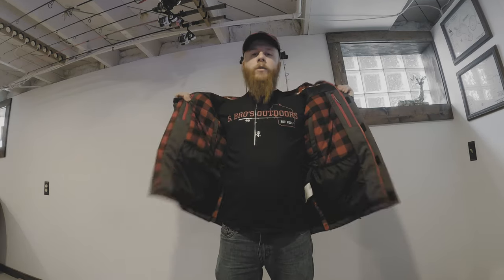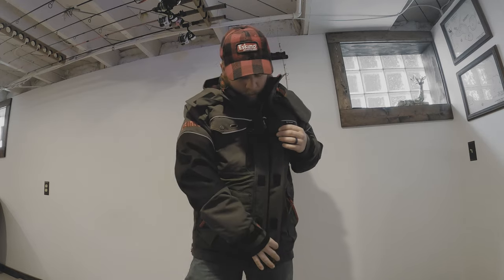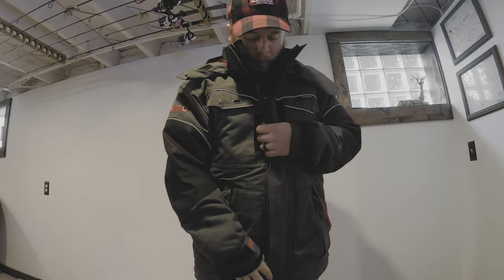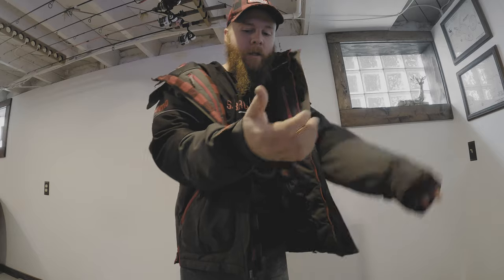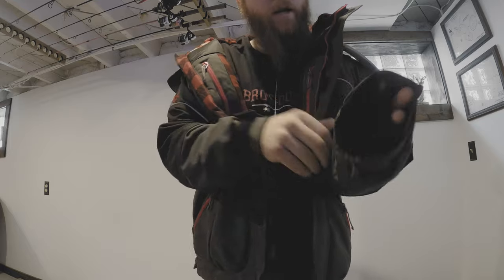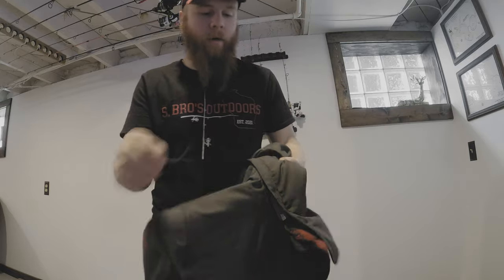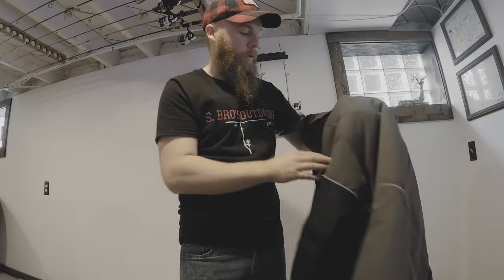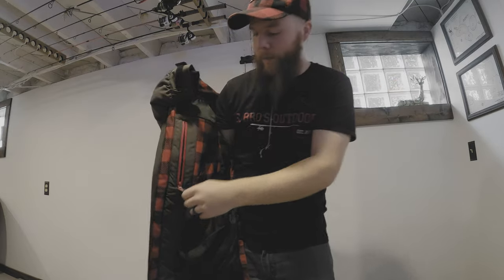Eskimo keeper jacket Review (Ice Fishing)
In this video we do a review on the Eskimo

(Links to the Fishing gear we use)🎣

(Links to the Filming gear we use) 📸

The B role lens: https: //

Vlogging lens: https: //

Sd cards: https: //

Waterproof camera case